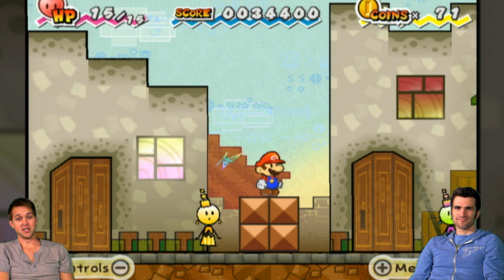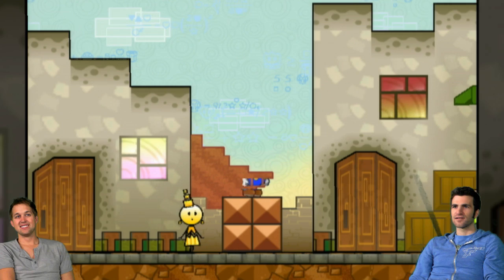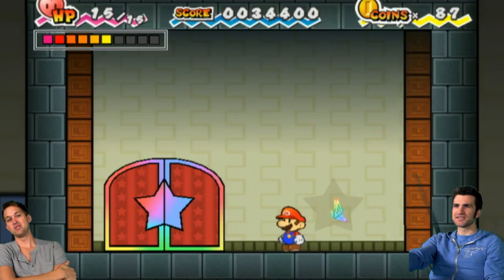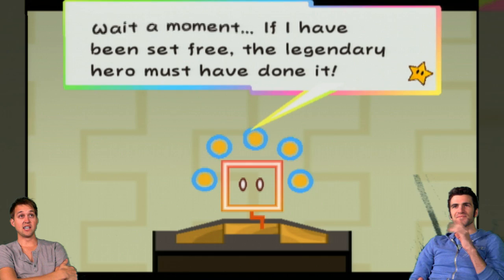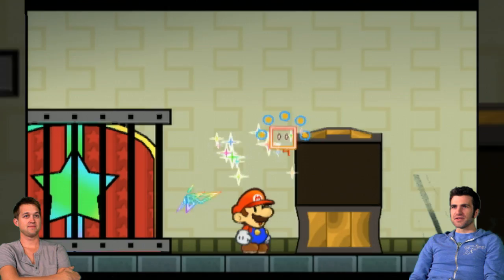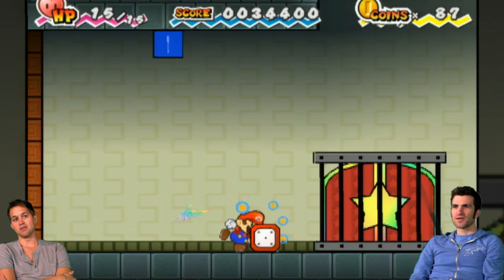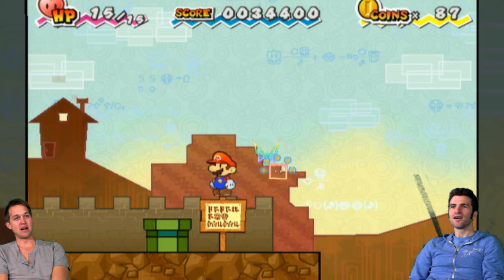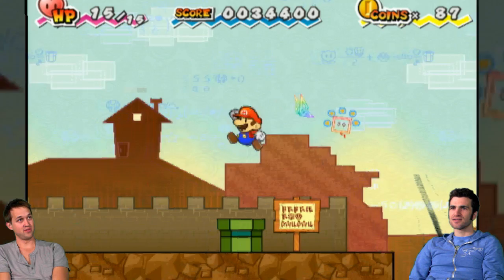Paper Mario - #7 - Luke Conard and Jason Munday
Super Mario World Jason Munday Ryan Seiler Nintendo SNES Wii live arcade Luke Conard play through for gameplay playthrough walkthrough commentary video game gaming review videogame part series lukesarcade lukes play through for gameplay playthrough walkthrough commentary video game gaming review videogame part series lukesarcade lukes Xbox 360 PS3 PC Demo Walkthrough Commentary Level Release Live Guide Tips Tutorial Hints Cheats hd official Elite Official Trailer Help